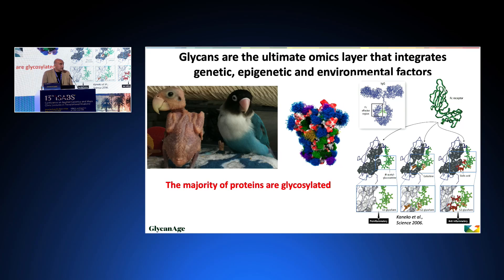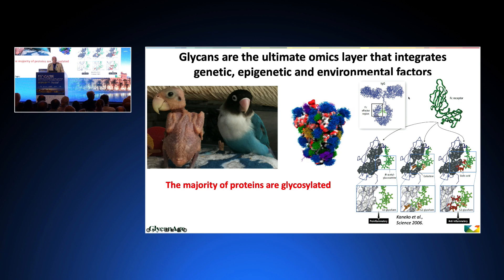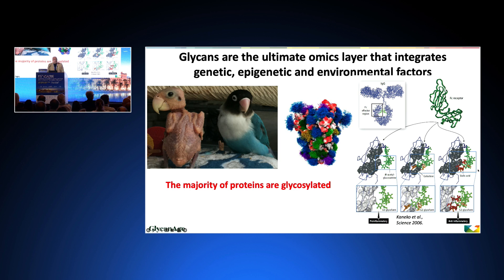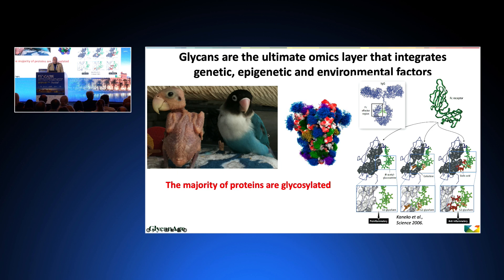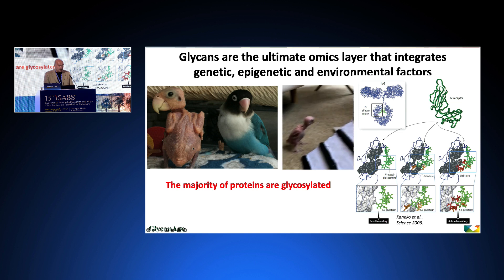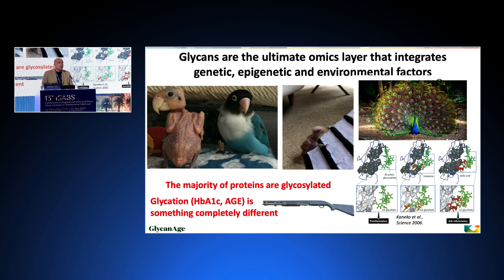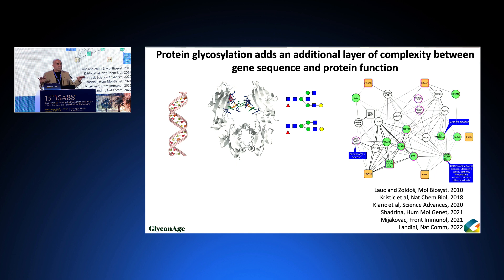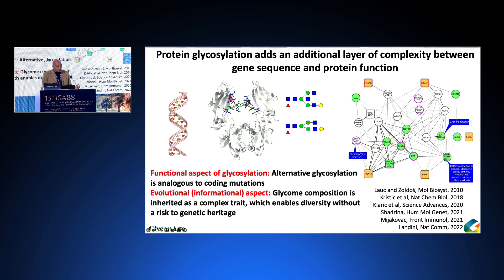Prof Gordan Lauc: What are glycans? Excerpt from the lecture at 13th ISABS conference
Short introduction to glycans and their importance for understanding biology.